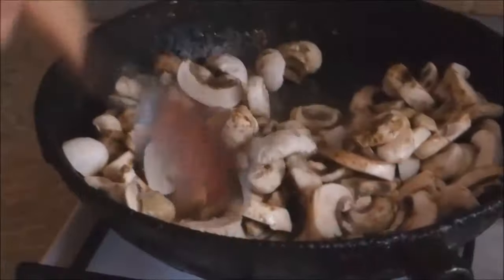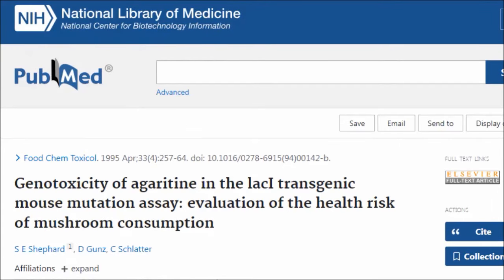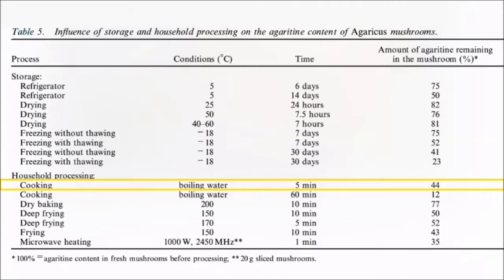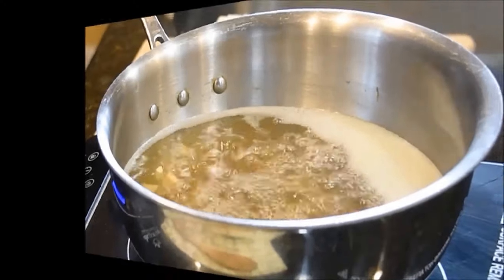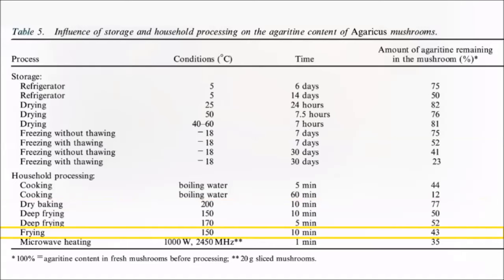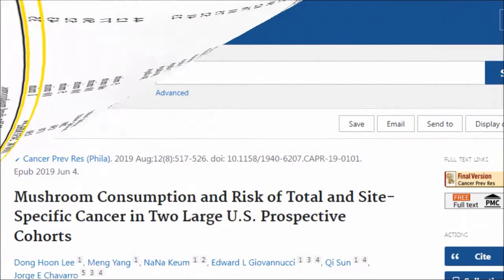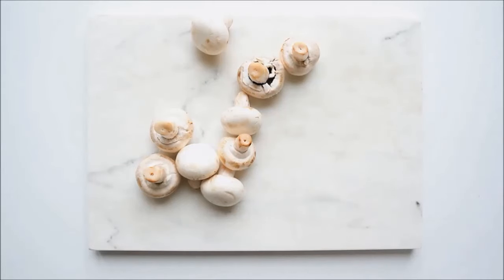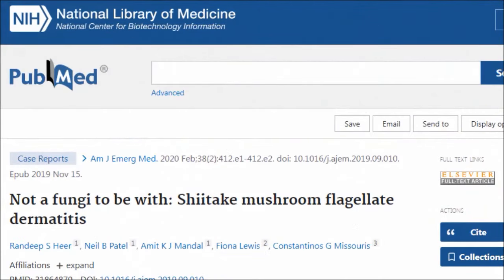Don't Eat Cooked Mushrooms Without Knowing This First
We know that mushrooms contain a potentially carcinogenic chemical but to eliminate or reduce it we need to choose a particular cooking method! So what is the best cooking method for reducing agaritine? Which 3 mushrooms must always be cooked? Which mushroom if eaten raw can cause a whip like rash? Let's find out.

Studies
Mushroom Consumption and Risk of Total and Site-Specific Cancer in Two Large U.S. Prospective Cohorts

Genotoxicity of agaritine in the lacI transgenic mouse mutation assay: evaluation of the health risk of mushroom consumption